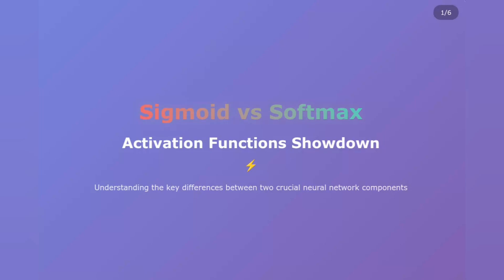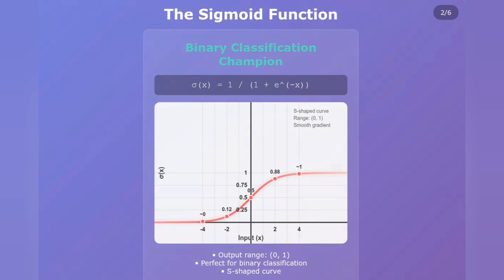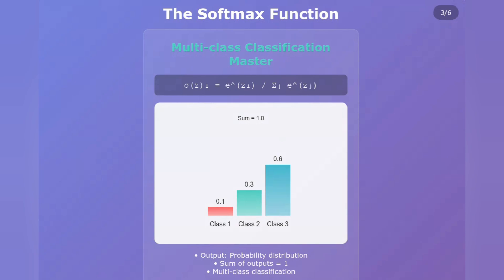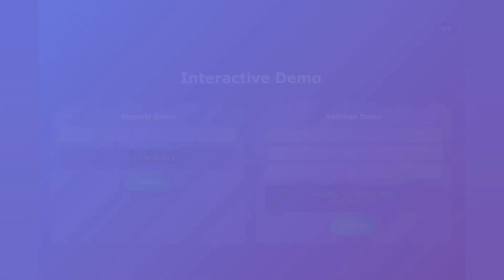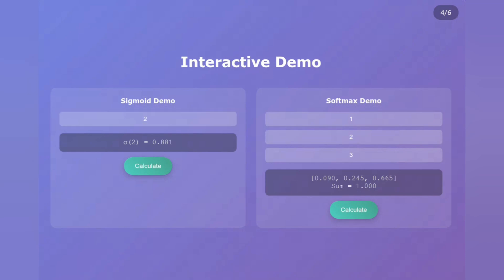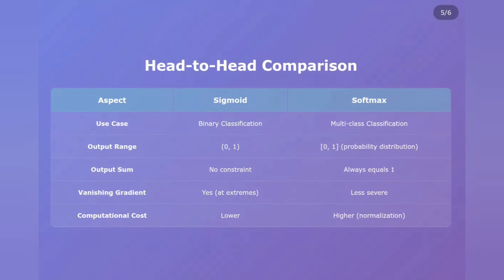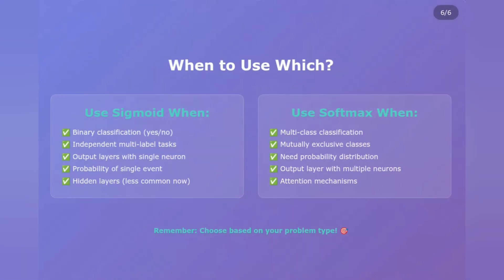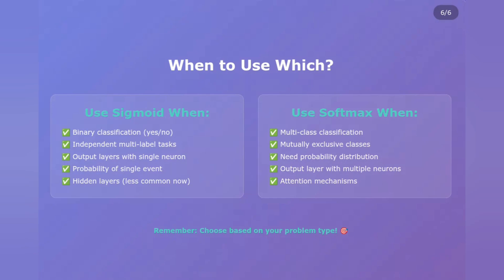Sigmoid vs Softmax: When to Use Each Activation Function in Neural Networks!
Confused about Sigmoid vs Softmax? This video breaks down these fundamental neural network activation functions! Learn when to use Sigmoid for binary classification and Softmax for multi-class problems, understand their outputs, and see practical examples to master your ML projects